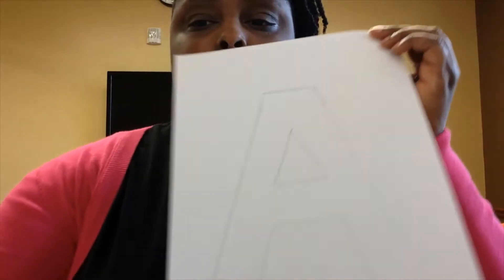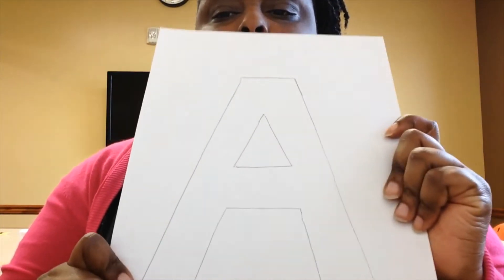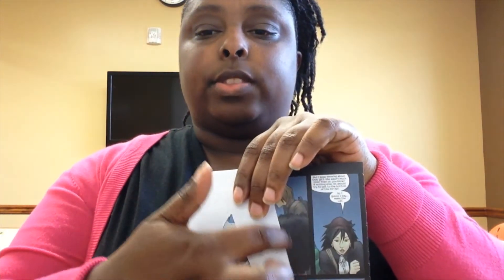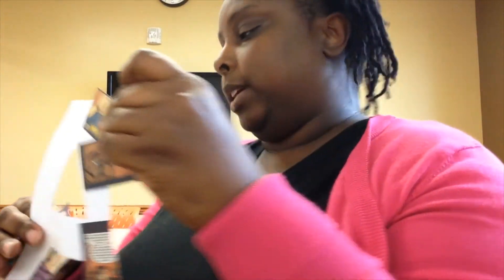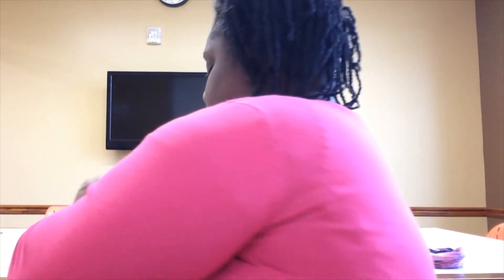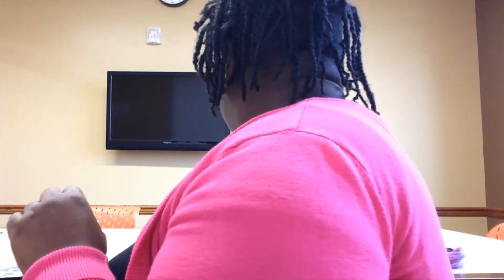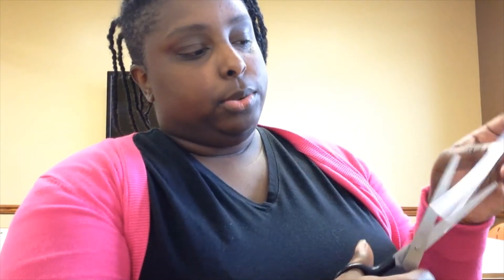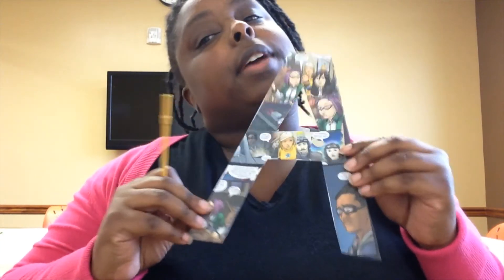Comic Book Letters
How to make Comic Book Letters to decorate your room.